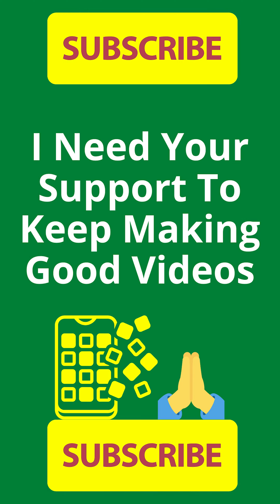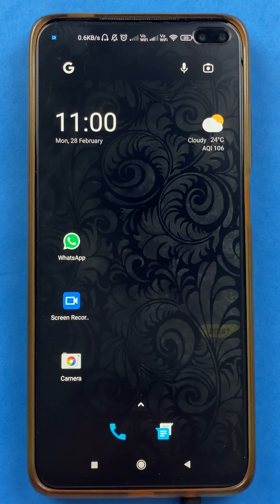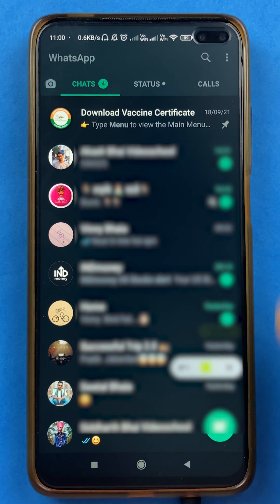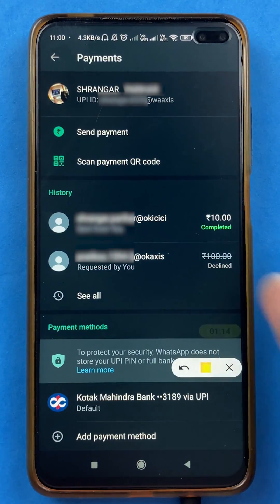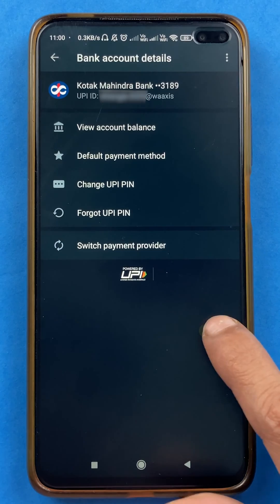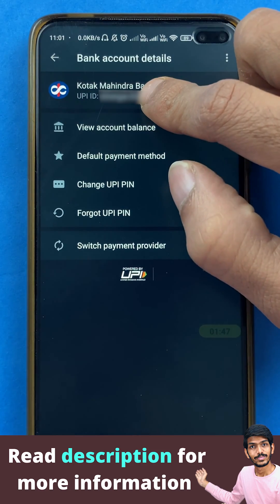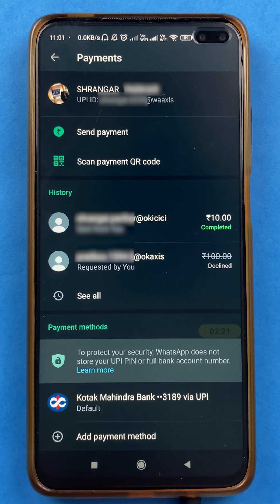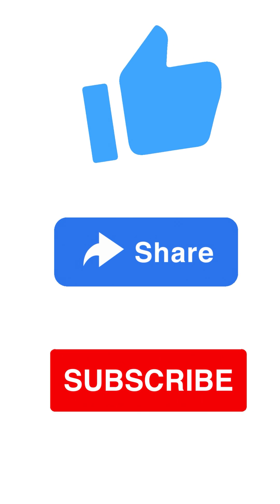How to See UPI ID in WhatsApp? | WhatsApp Pay UPI ID Example and Format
How to find UPI ID in WhatsApp pay? You need the UPI ID or VPA for any kind of transaction on any UPI-based payment application. For that, you can simply look through the application. In this video, I'll show you how to find the UPI ID in WhatsApp application for payments. Start receiving and sending payments on WhatsApp by sharing the UPI ID with the sender or receiver.